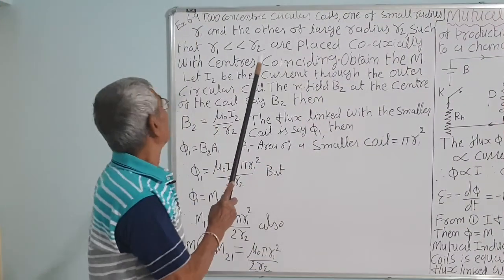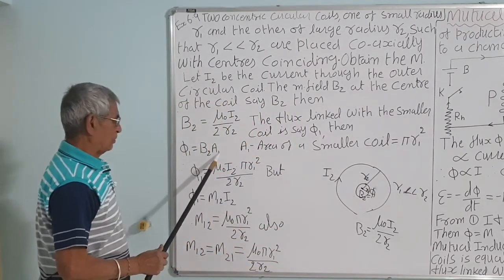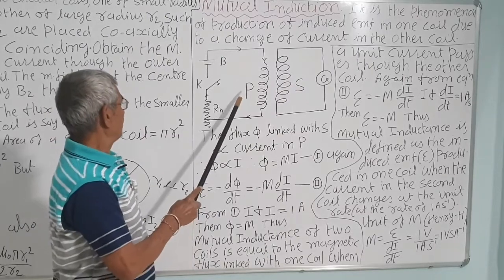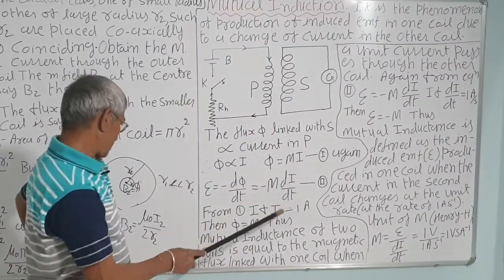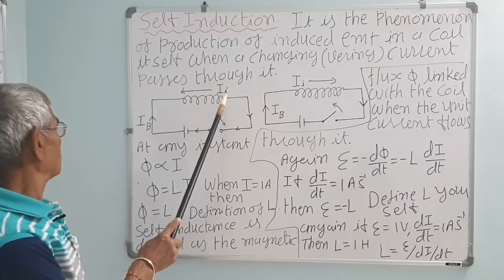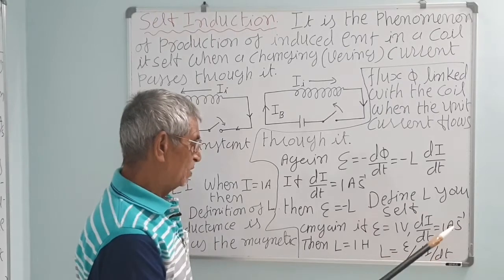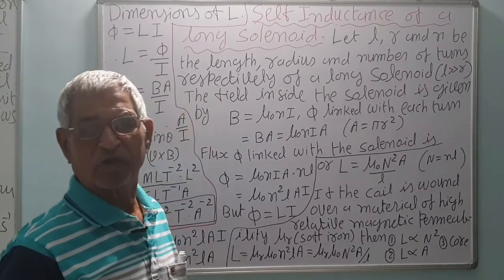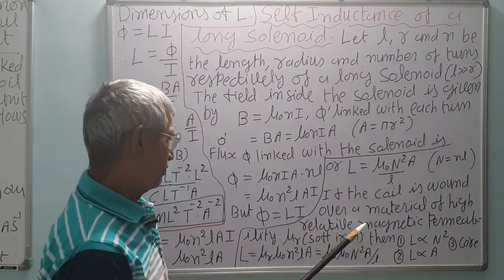Chapter 6 Class 12 Physics | Electromagnetic Induction in English | NCERT | Part 5